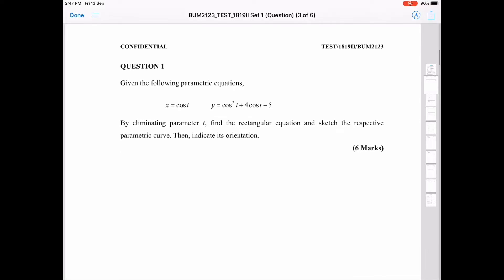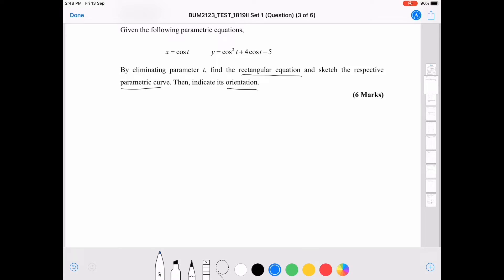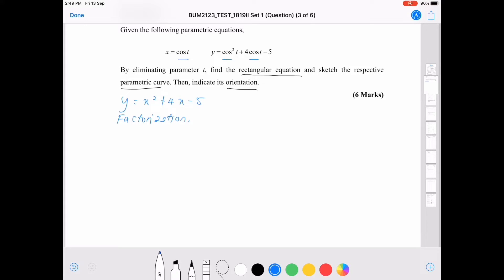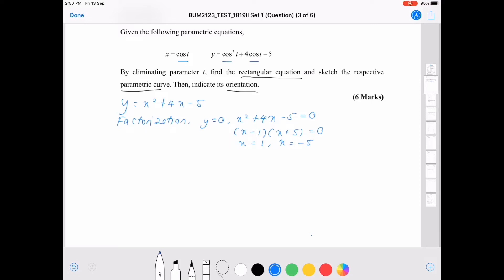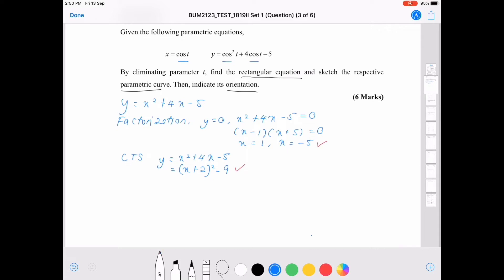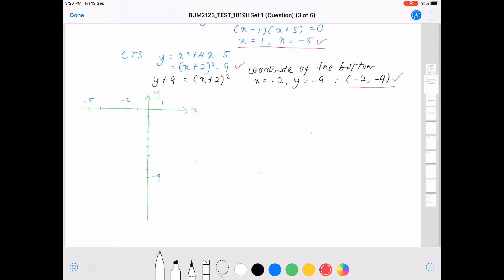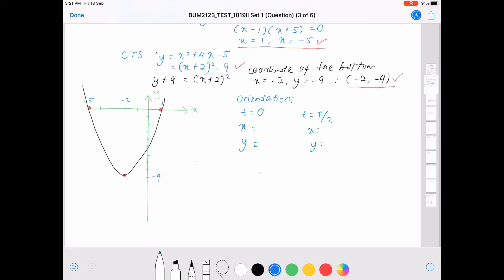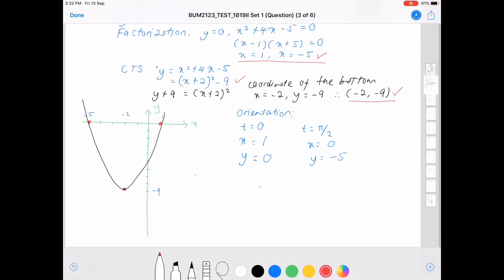HW 1 1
Homework subtopic 1.1 Parametric Equations
(Previous semester test)